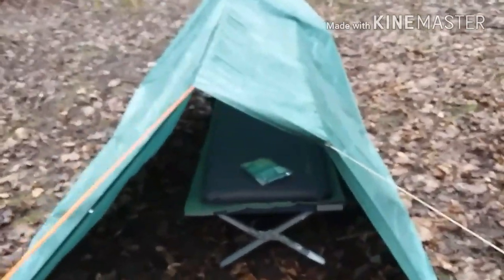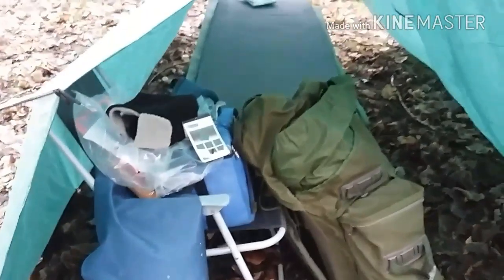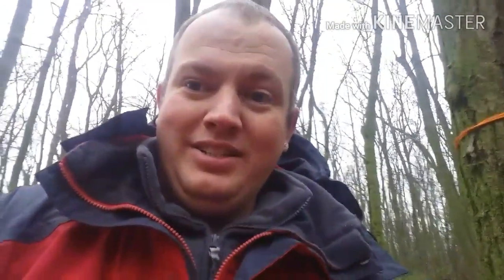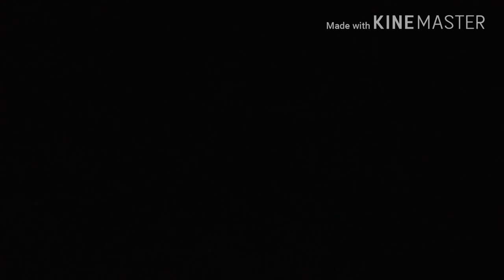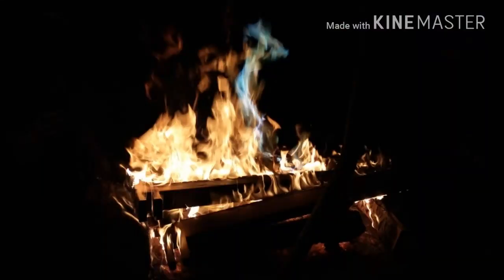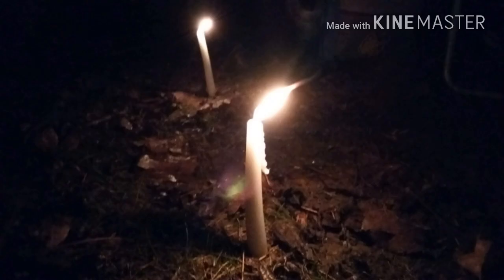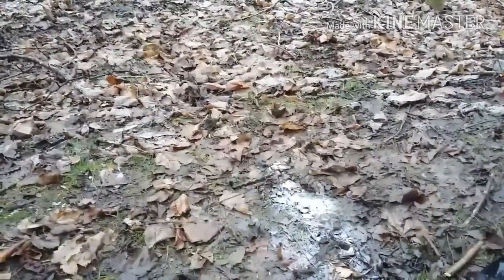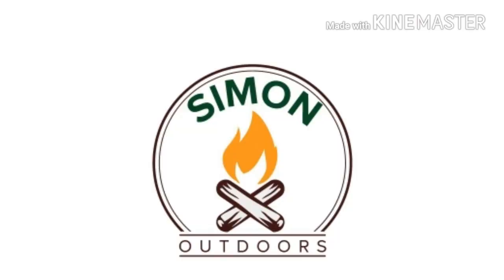Survival, Camping and bushcraft weekend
Well finally I got to go out with the local bushcraft group I haven't been out with them since last April due to working a lot of outdoor shows.  I had a fantastic time but as you can tell from the pictures I need a lot better and bigger tarp but a teepee with a wood stove would be amazing at least I would get a good night's sleep then.

If you would like to help Simon outdoors then feel free to click on the link.